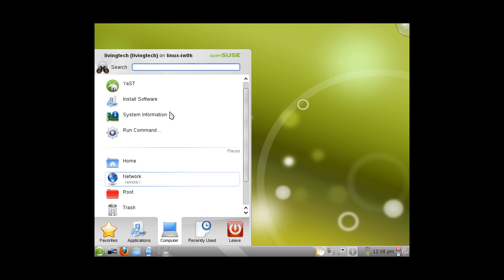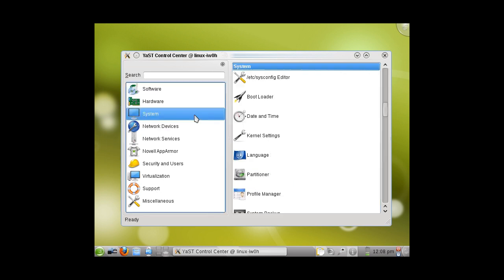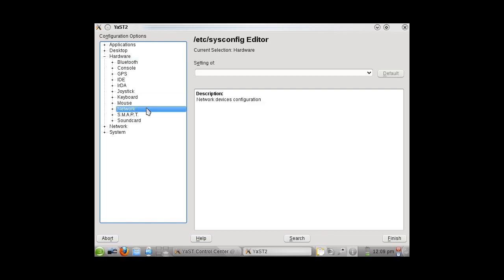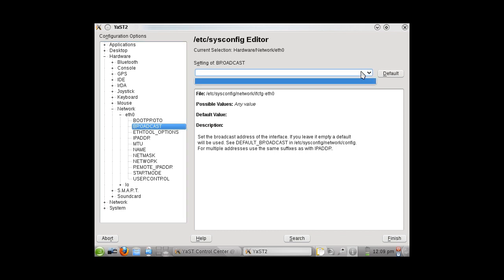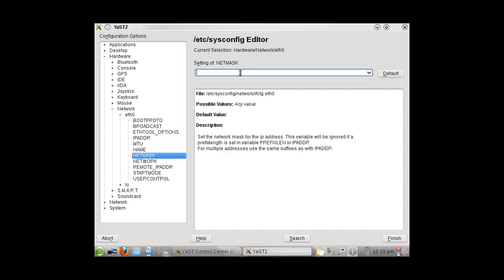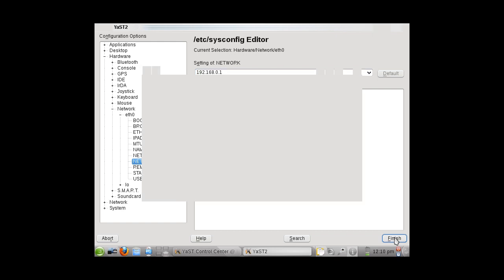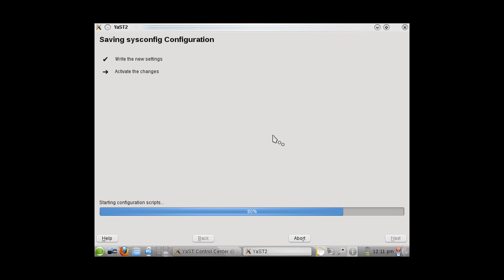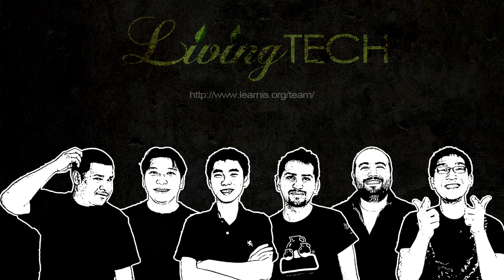Configure Network Settings in OpenSuse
This video tutorial will show you how to configure the network settings in OpenSuse.